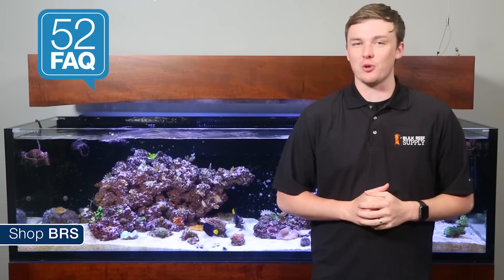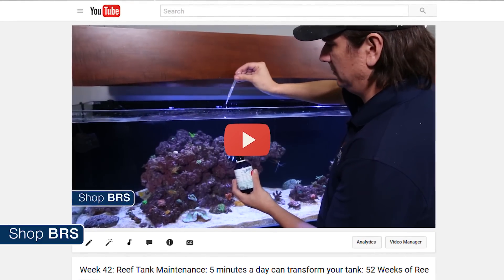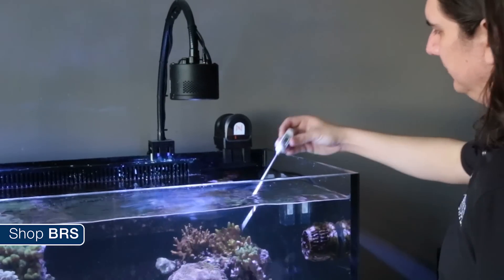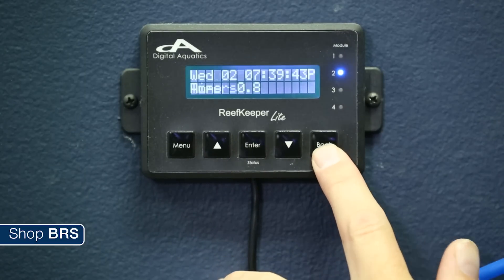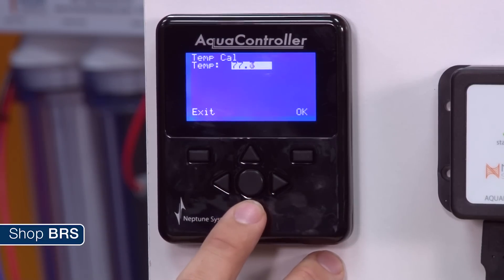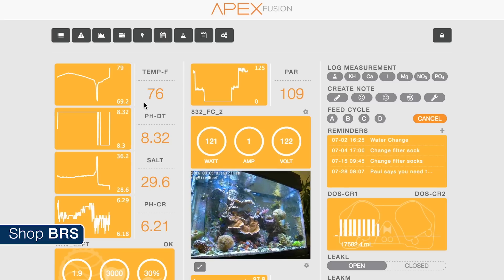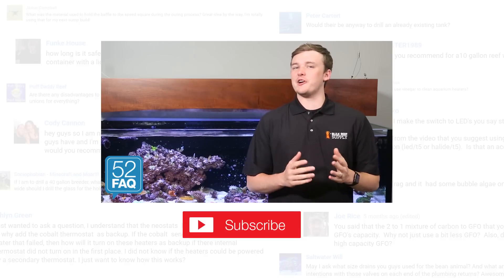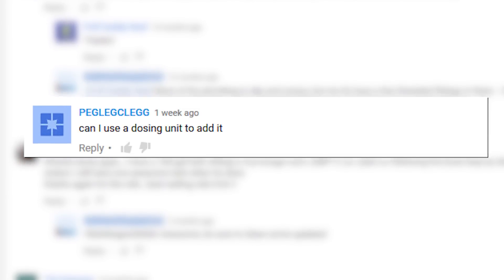FAQ #14: How do you calibrate your reef aquarium controller's temperature probe? | 52 FAQ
Today on BRStv, we have another episode of BRS 52 FAQ where we answer all of your frequently asked reefing questions from our popular 52 Weeks of Reefing series.

This week we are answering Mark Morgan's question from Week 42: how do you calibrate a controller's temperature probe.  We’ll cover why you may need to consider calibrating your probe, as well as an overview of how to do so on some popular controllers.